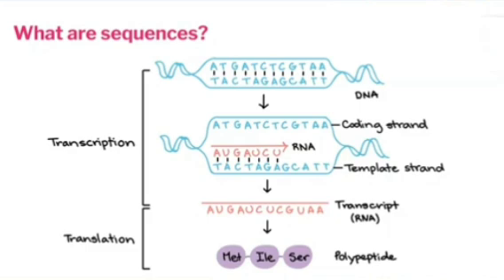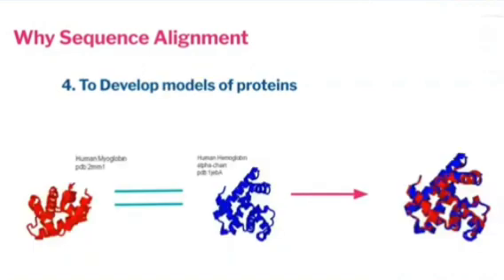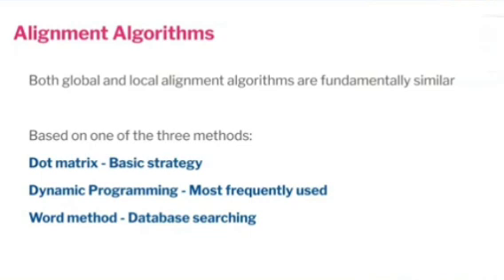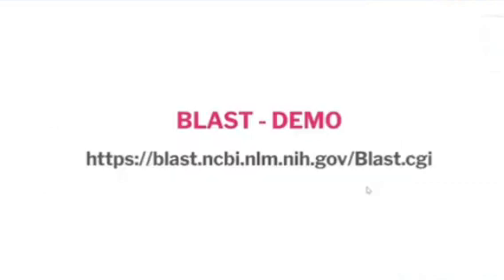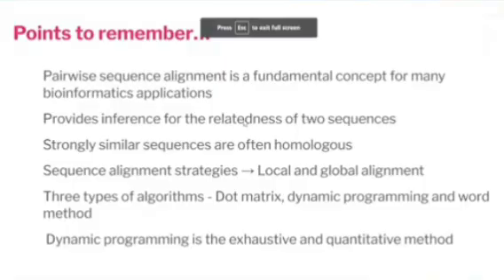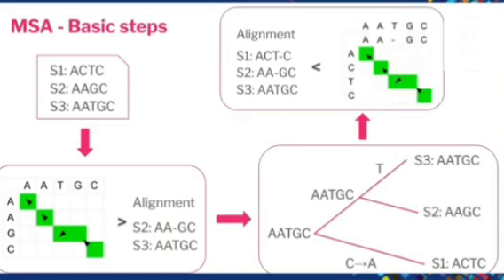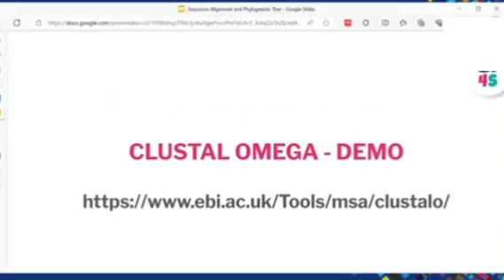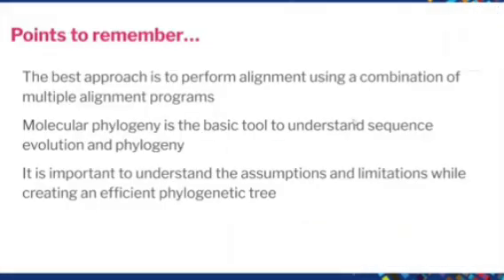Bioinformatics|Sequence Alignment | Pairwise & Multiple sequence alignment | Full Explanation | Demo